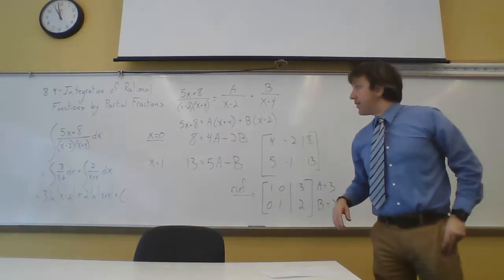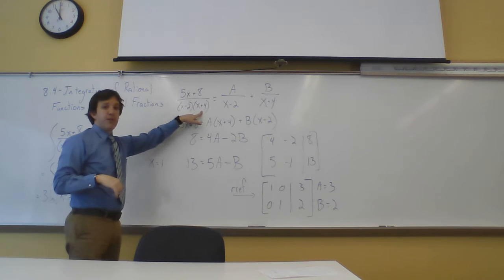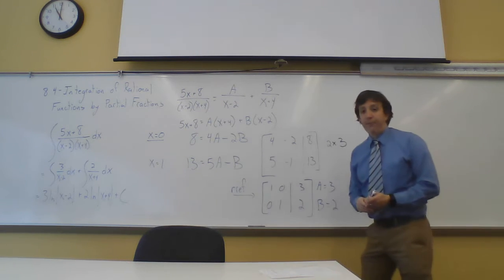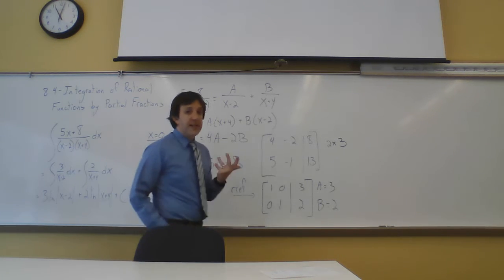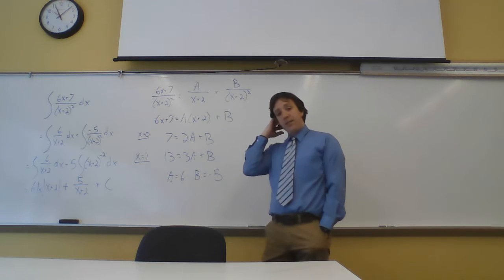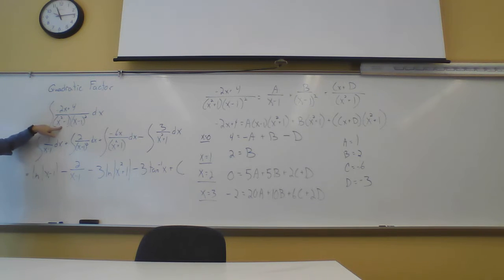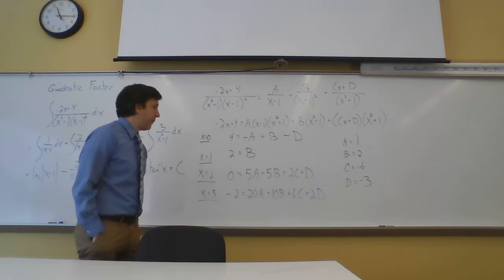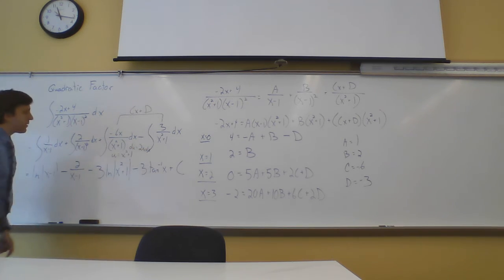Calculus 8.4 - Integration using partial fractions